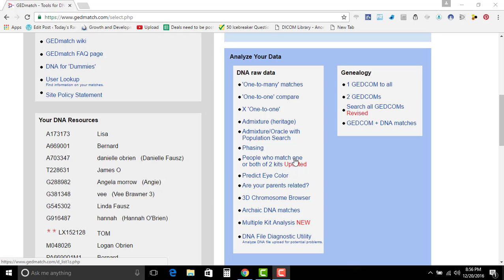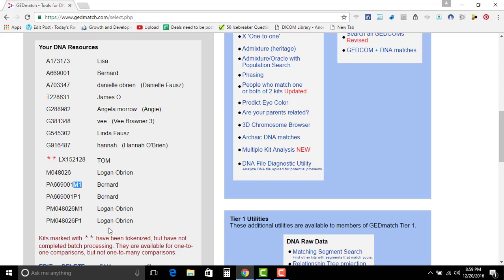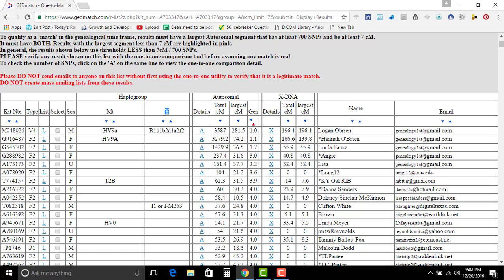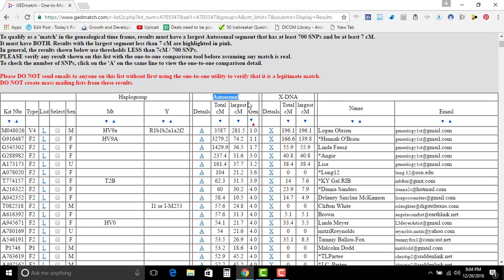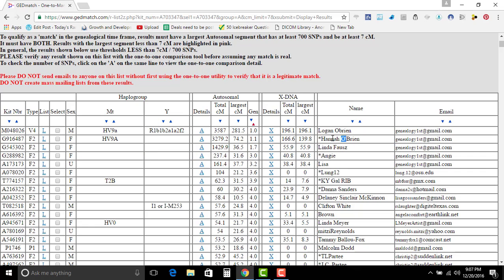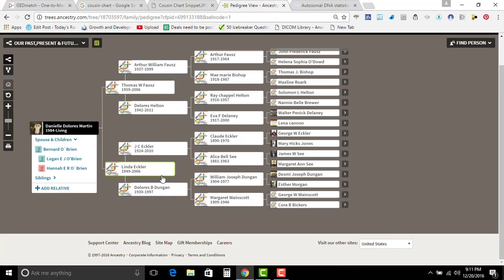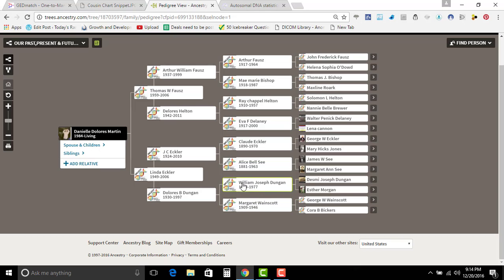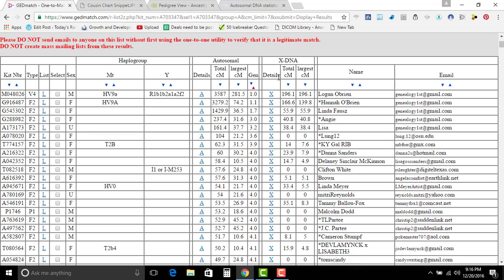Some 2-to-many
Some information about the one to many information on gedmatch.com